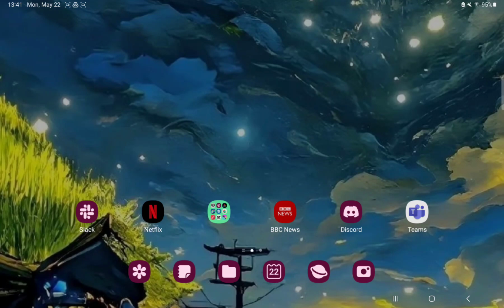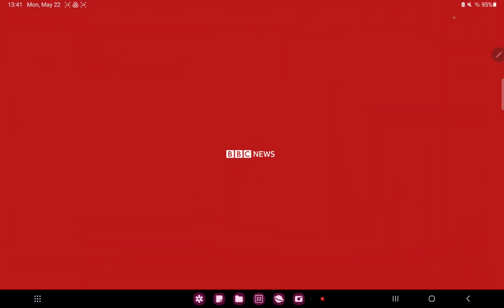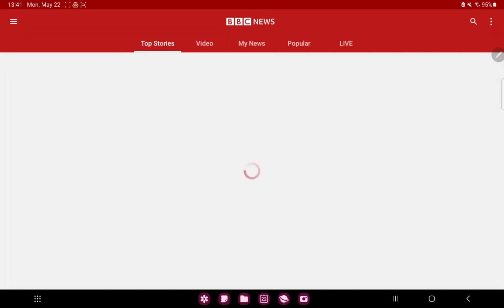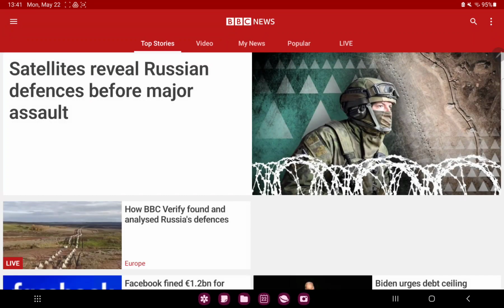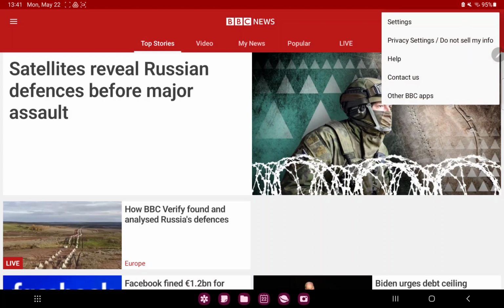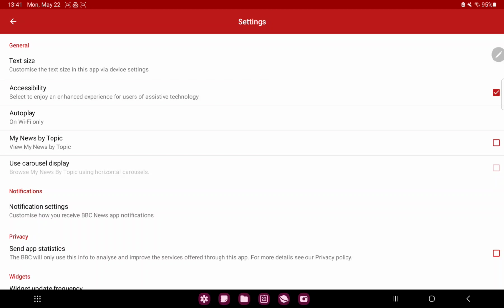How to enable the my news by topic function on BBC News?